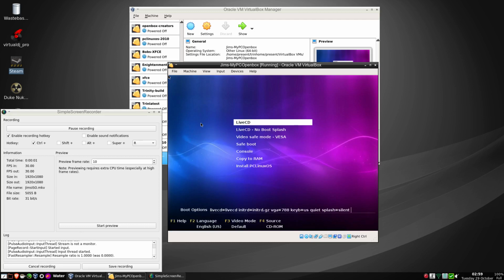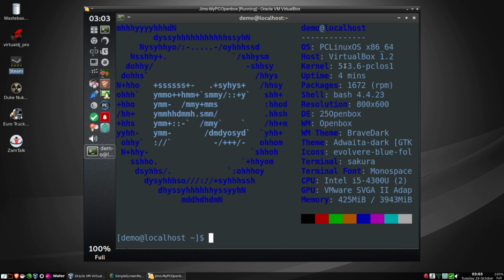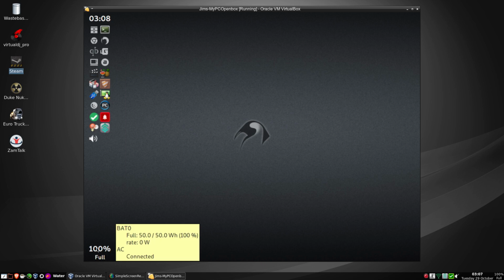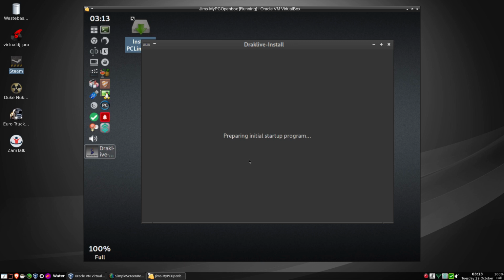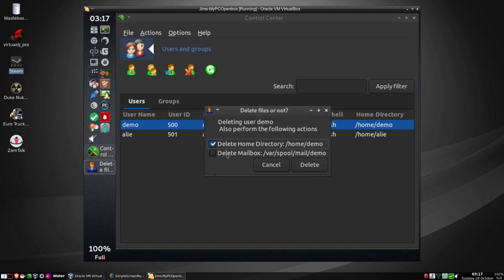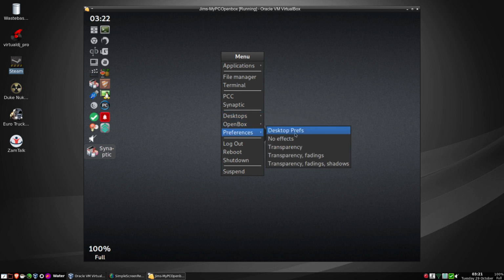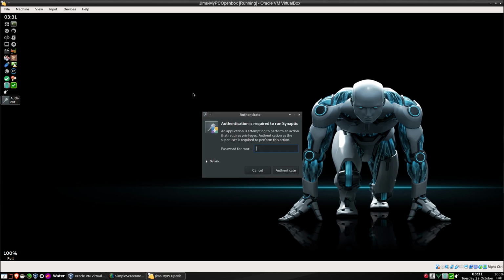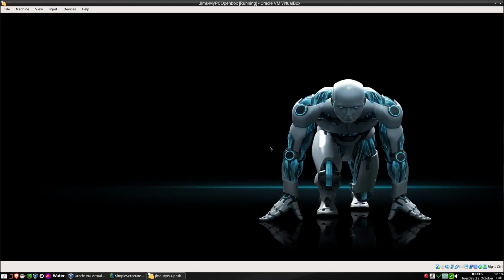A look at Jim Acklaws' take on pclinuxos openbox linux Jim Acklaw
Here we have a respin of openbox, I take a look around, install and give a few pointers.

A big thank you to my patreons, Red Robbo's Workshop, Rosie, and Mitchel Valentino also I want to thank Red Robbo's workshop for the excellent mic and boom stand he generously donated to me and also Silent Robot for the external sound "card" he generously donated to me also. A big thank you :D